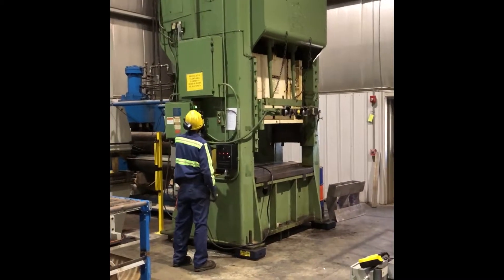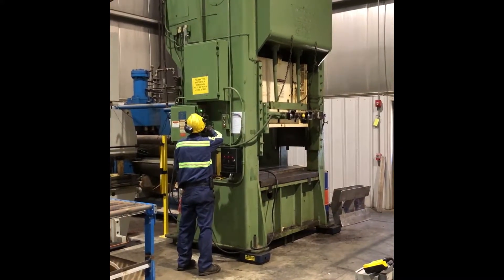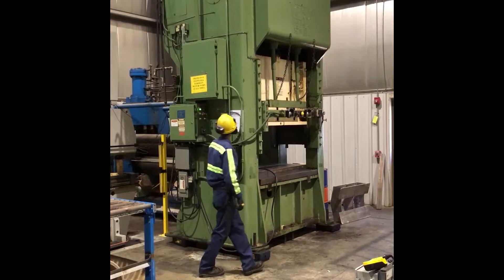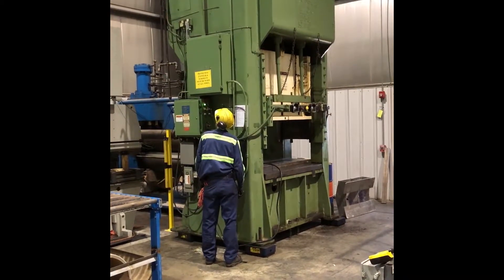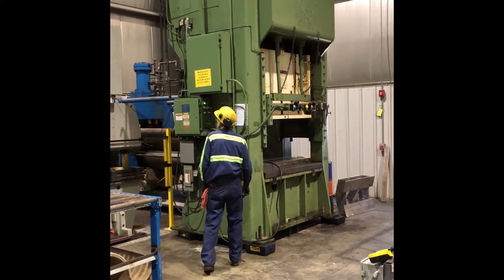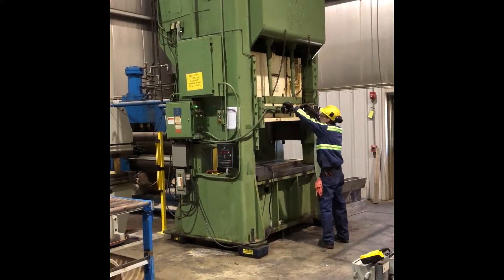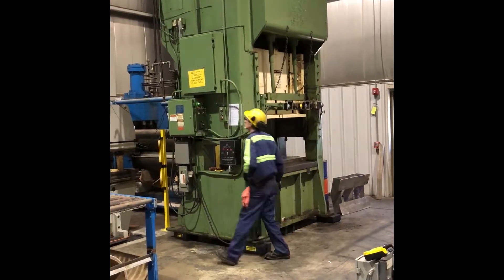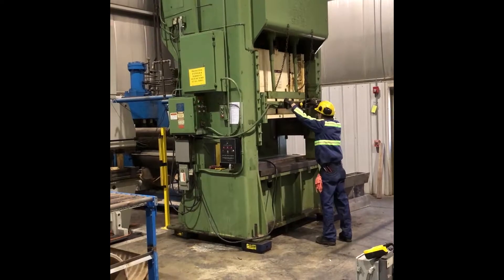Used Verson 150-S2-60 Press For Sale